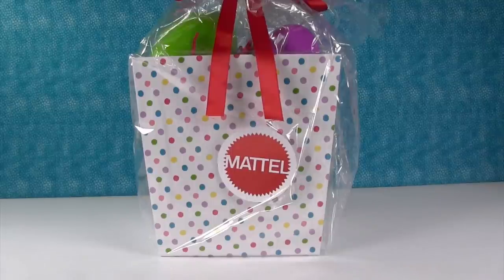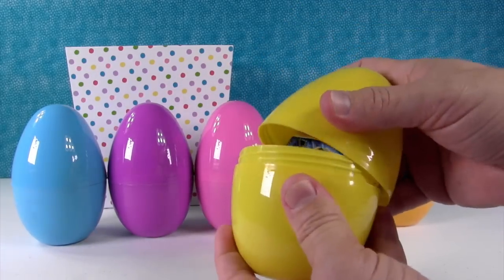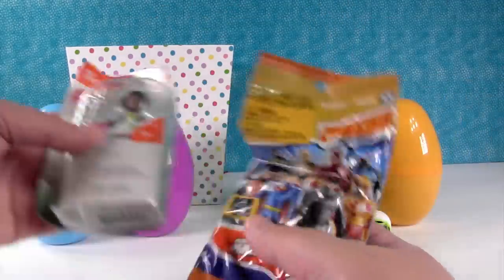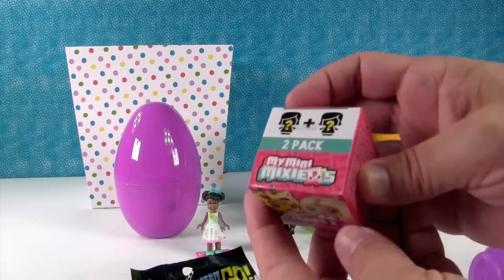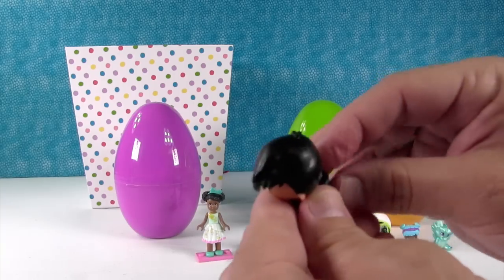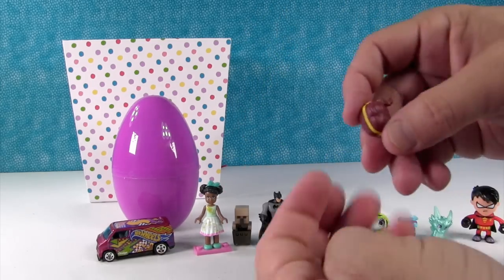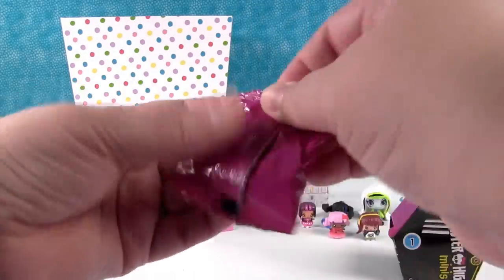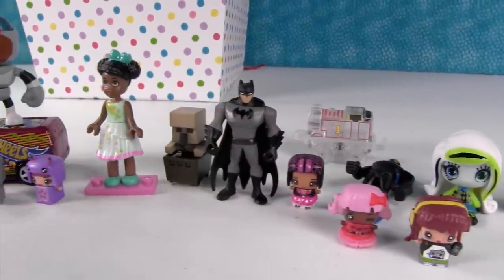Huge Surprise Present From Mattel MH Minis Thomas AG Mega Construx & More | PSToyReviews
Today we have an awesome surprise basket from the really nice people at Mattel toys.  There are surprise eggs filled with fun blind bag toys like Monster High Minis, AG Wellie Wishers Construx, My Mini Mixie Q's and more.